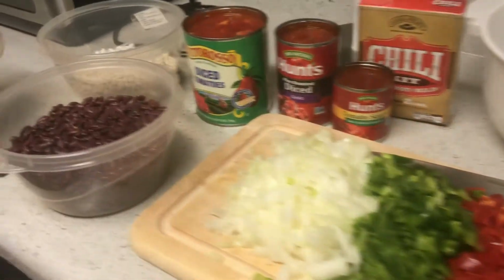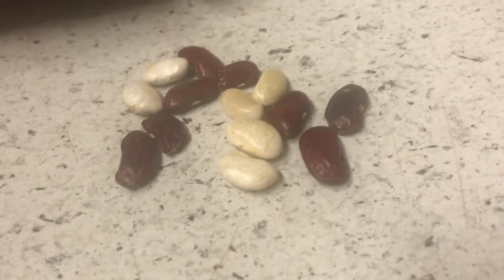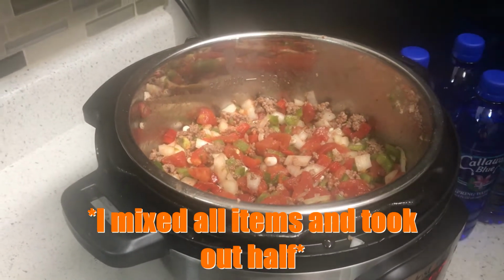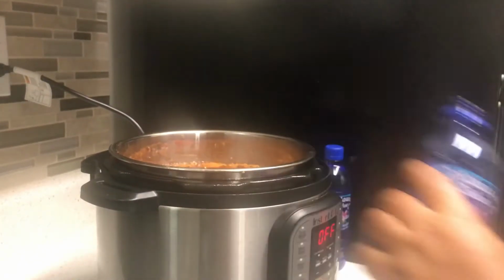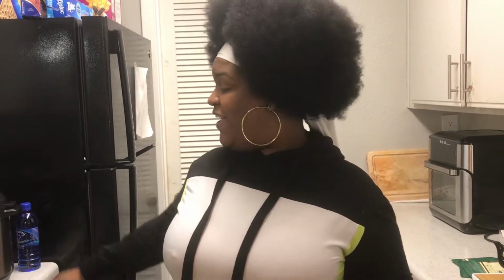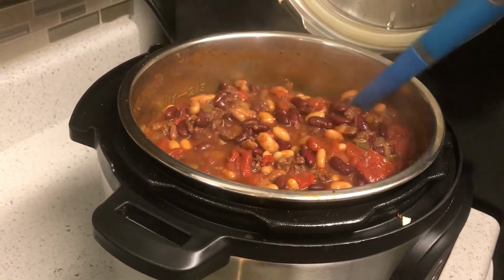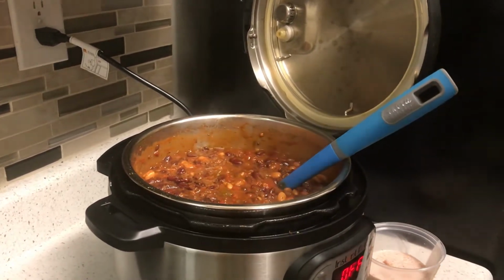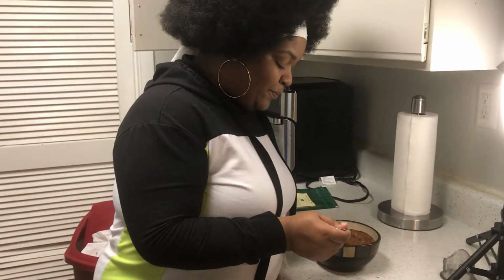Easy Wintertime Instant Pot Beef and Bean Chili (Dry Beans)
Easy Instant Pot Beef and Bean Chilli (Dry Beans)

Hey Whazup Peacemakers!
AJ is back and making beef and bean chilli! It's getting cold outside and you need a great and filling recipe to fill you up right! This is my first time making Chilli in the Instant Pot and it came out well!

Music
"Hiding Place"- FMG Music Group
"Broken Reality"-FMG Music Group

Graphic by TJ PunK

Ingredients List:

*1 and 1/2 lb of Ground Beef (browned and seasoned 1 tsp of salt and pepper

*1 and 1/12 lbs of Dry Beans (Red Beans and Great Northern

*1 half of a Lg White Onion (chopped)

*1 half of a Lg Green Pepper (chopped)

*1 half of a Lg Red Bell Pepper (chopped)

*1 8oz Can of Tomato sauce

* 14 oz can of Chopped Tomatoes

*1 box of Aunt Carolina Hot Chilli 2 Alarm Mix

*Salt 2 tsp or salt to taste

*5 cups of water

Toppings of your choice:

Sour Cream
Cheese
Parsley or Italian Season
Jalapeno
Chopped fresh onion

Serve with Crackers or
On baked Potatoes
Fries
Hotdogs
Chilli Mac